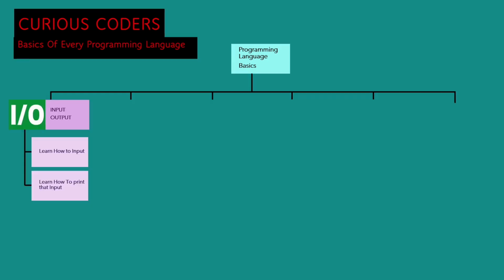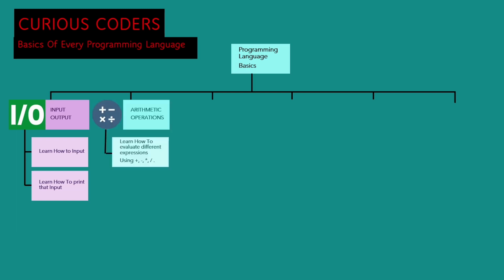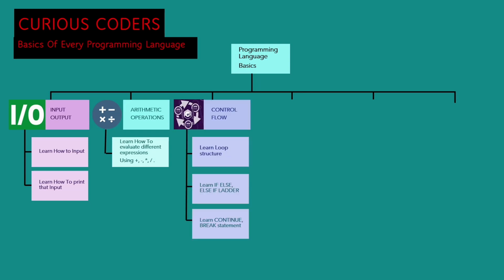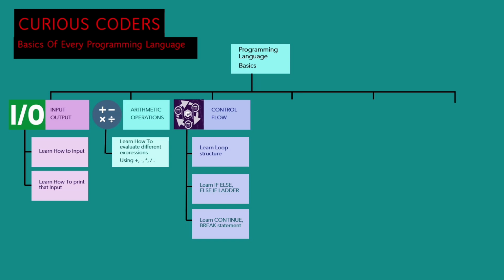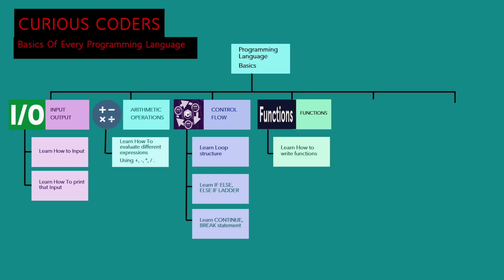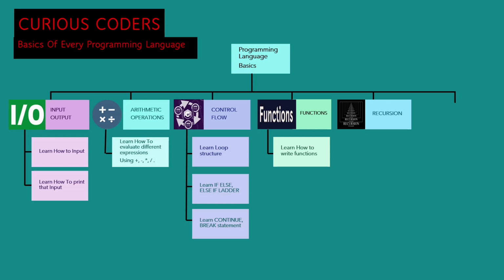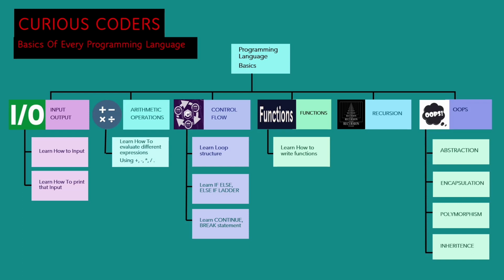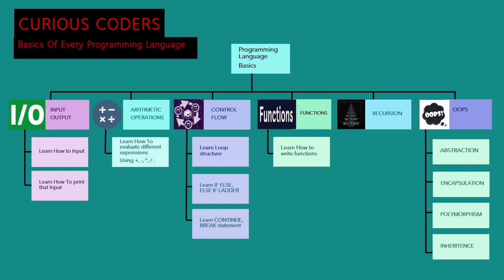How To Start Coding in 2023 | Learn Programming for Beginners | Curious Coders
Welcome to Curious Coders!!
Video about:
How to start coding in 2023
Learn Programming Language for beginners

After going through this video you will understand how to start any programming language from scratch.